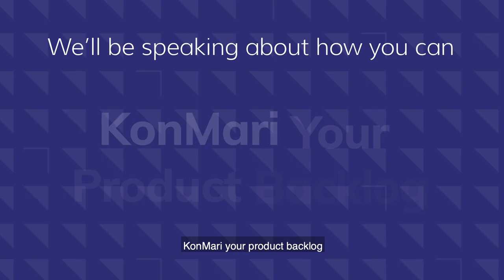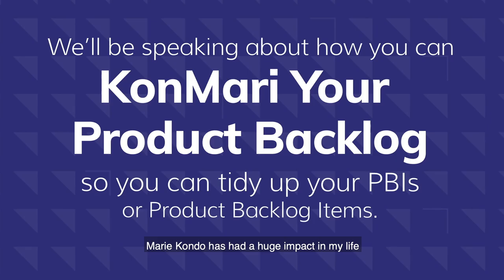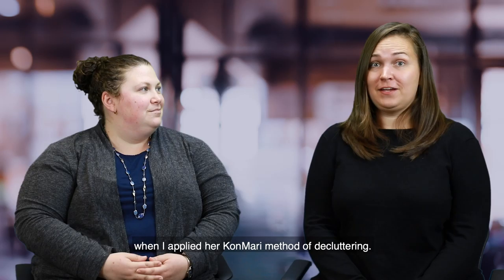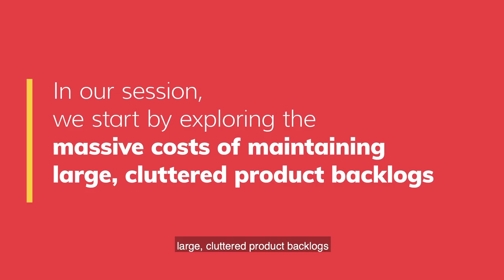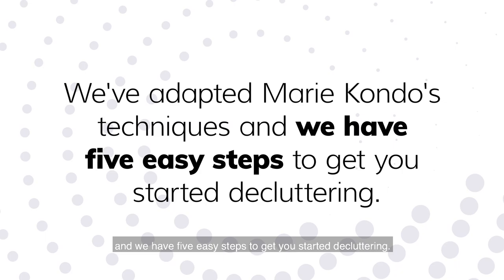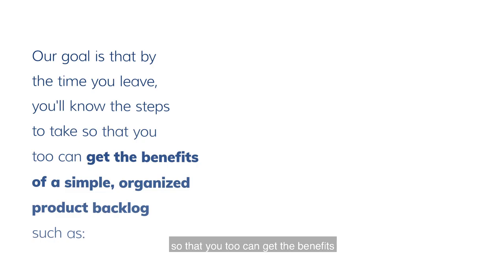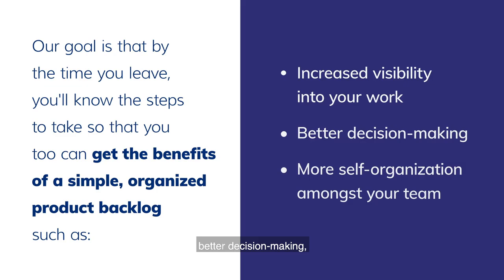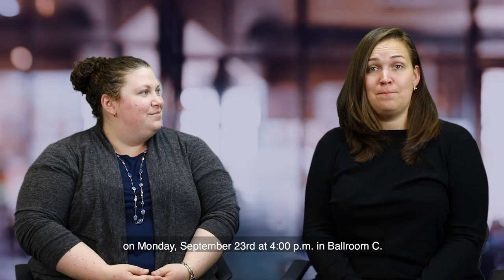Jenn Forrest and Julie Wyman @ AgileDC 2019 | KonMari Your Backlog: Tidying Up Those PBIs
Join Julie and Jenn at AgileDC 2019 and listen to them present 'KonMari Your Backlog: Tidying Up Those PBIs.' They will start by presenting you with a quiz to find out the state of your backlog. Then, they will teach you five easy steps to clean it up, pulling from real-life examples along the way.